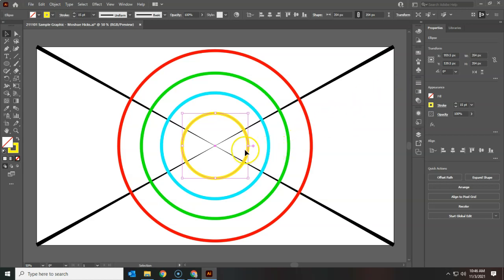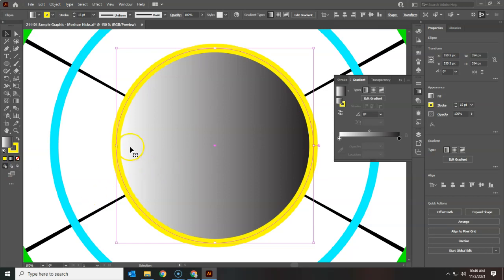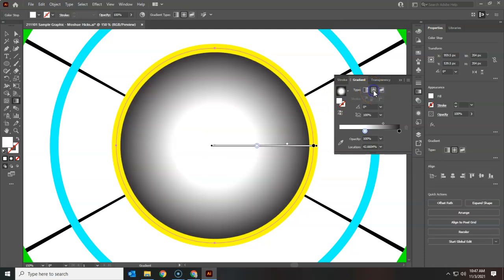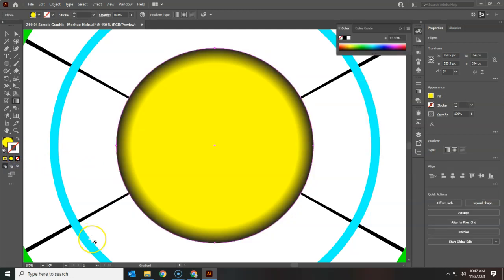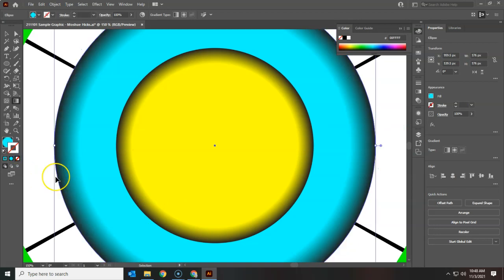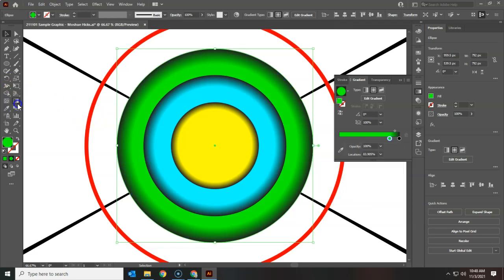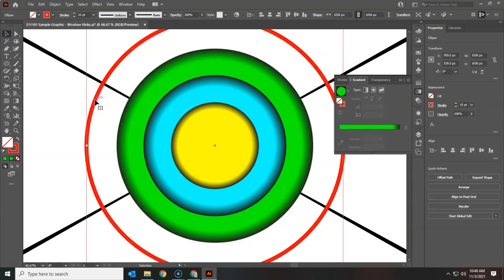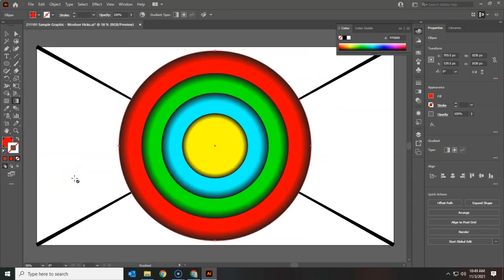211103 Sample Graphic - Radial Gradient Fills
Filling our circles with color in the form of a Radial Gradient that gives our circles a bevelled, 3D appearance.